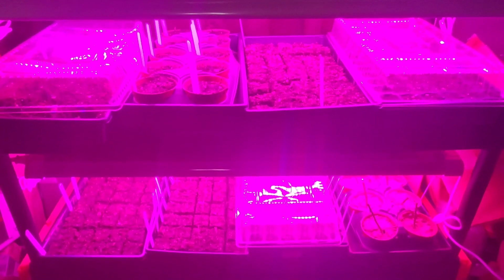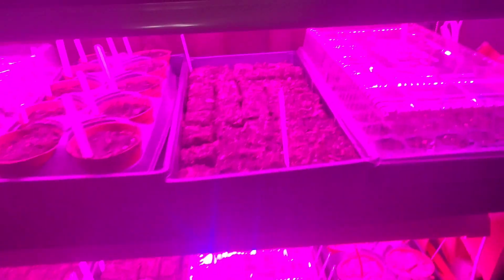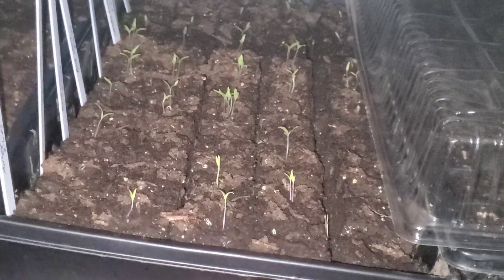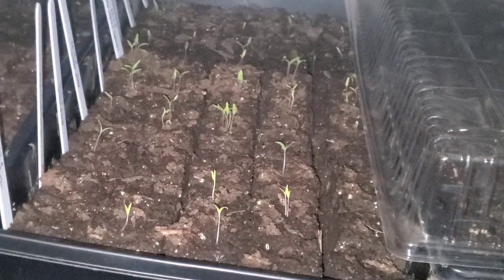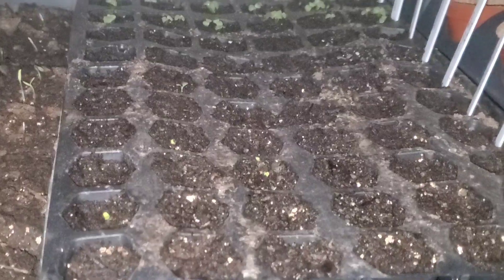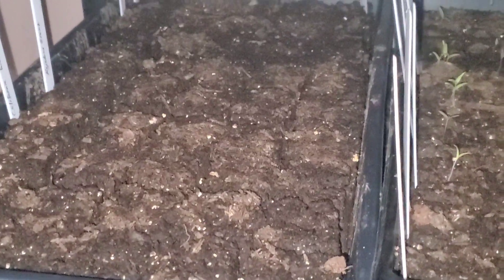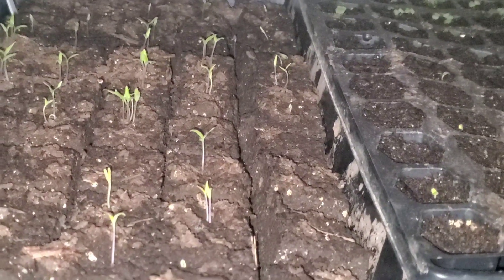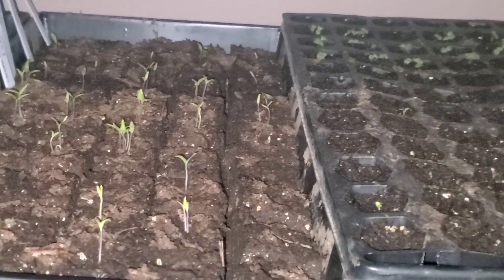Seed starting 2023: Tomato germination after 5 days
Here is a brief video showing the germination of our tomatoes we planted on the 6th of February.   We planted 45 tomato plants of various varieties and 31 have so far germinated. We also have basil and lettuce germinating as well.